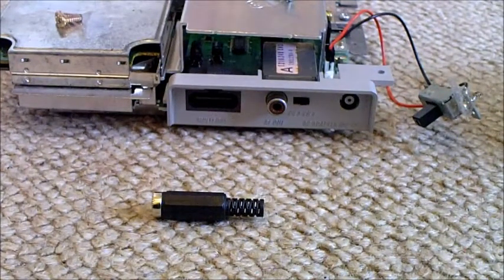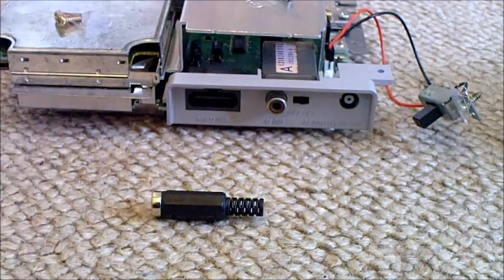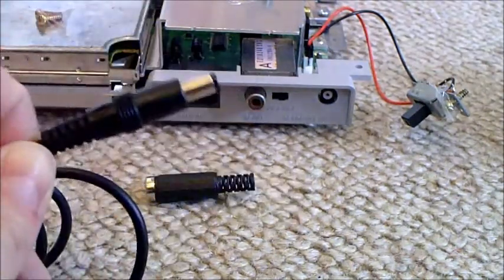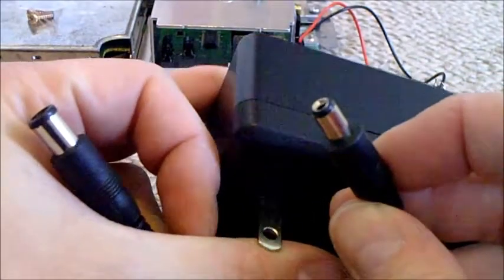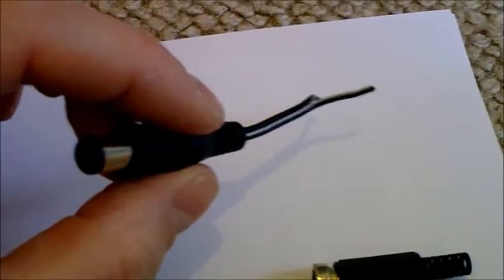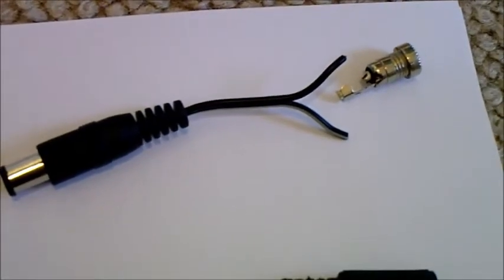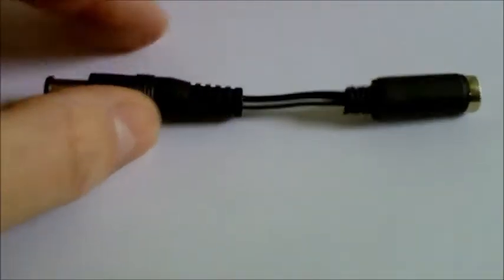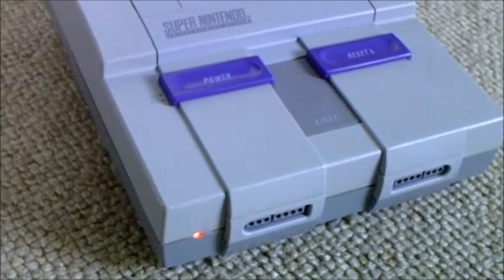How to build a £6 Adapter to Power the US Super Nintendo in the UK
I make a simple adapter to let the Sega Mega Drive 1 power supply be used to power the US SNES.  Here are the parts I used:

7mm Jack (inserts into SNES) Search Ebay for: Nintendo NES SNES & Genesis Systems US Plug Universal 3 In 1 Power supply

2.1mm in-line socket (Mega Drive PSU plugs into this) Search Ebay for: DC In-Line Plug Socket Jack Connector Male / Female, Socket 2.1mm 5.5mm